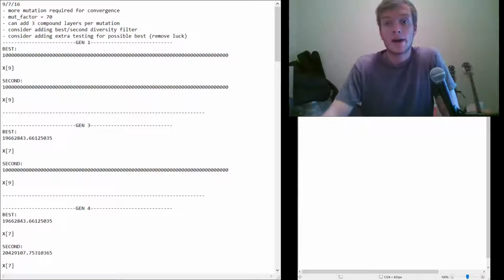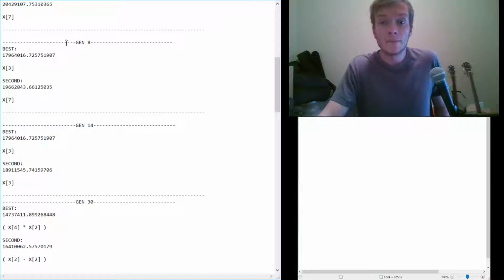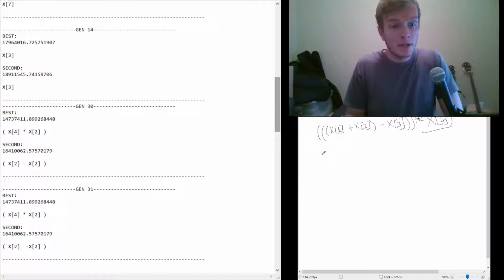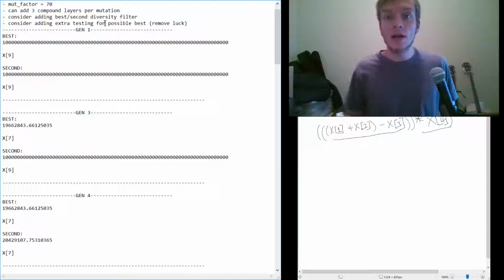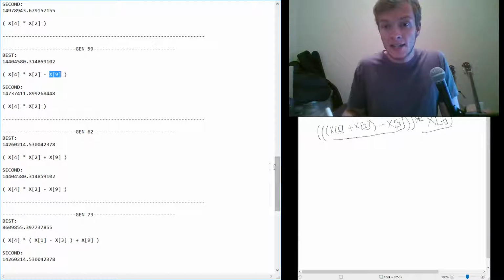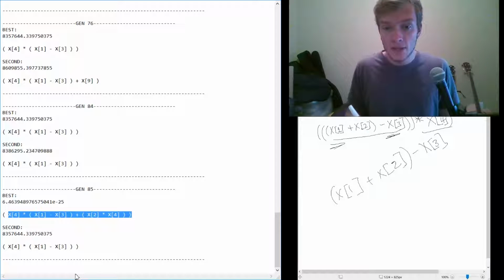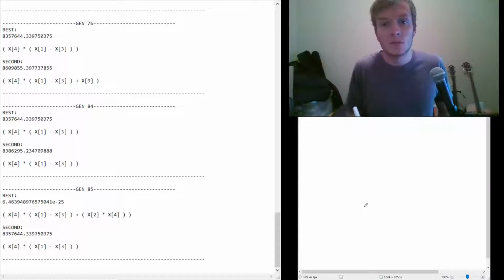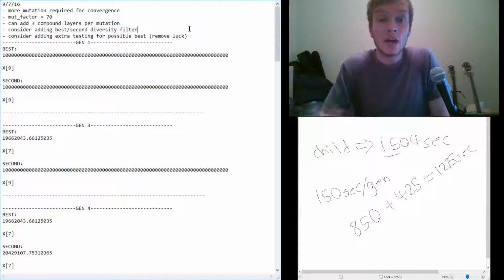Data Mining Update - Complete Success!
After adjusting some of the probabilities, the AI has successfully converged on the source of the test data set! I'm very mad at my microphone. Sorry for all the static everyone.